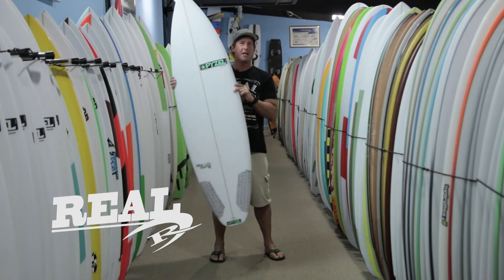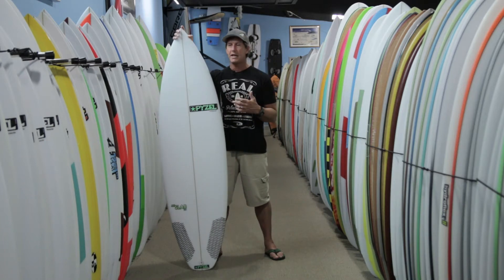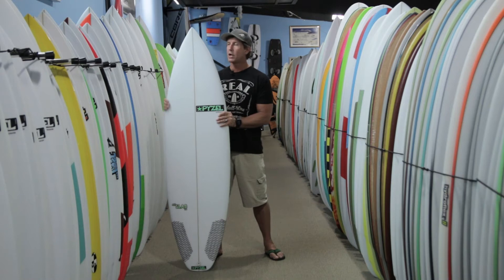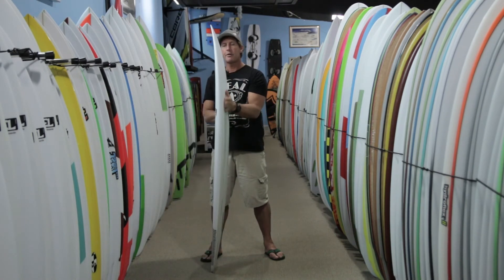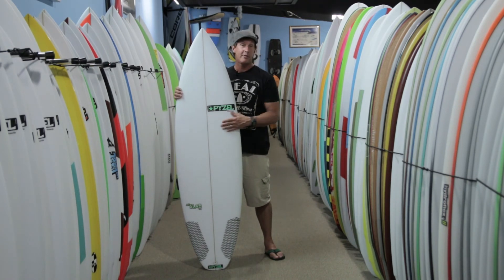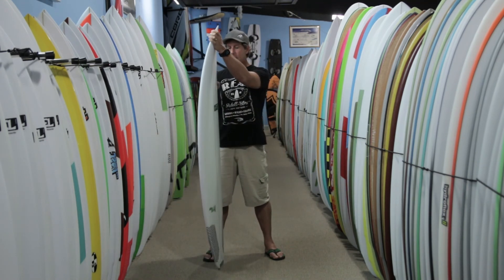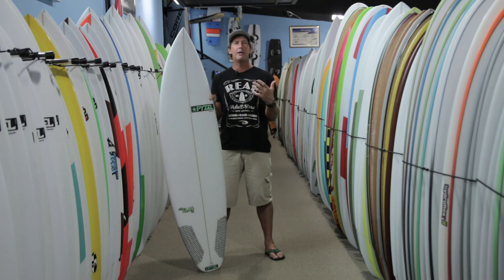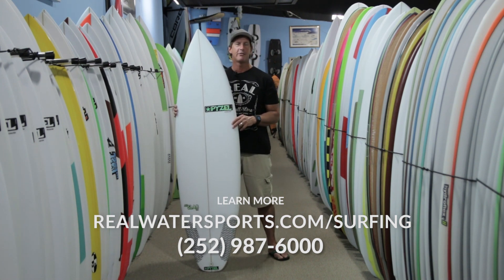Pyzel JJF Slab 2.0 Surfboard Review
Trip Forman reviews the Pyzel JFF Slab 2.0 in the REAL Boardloft.